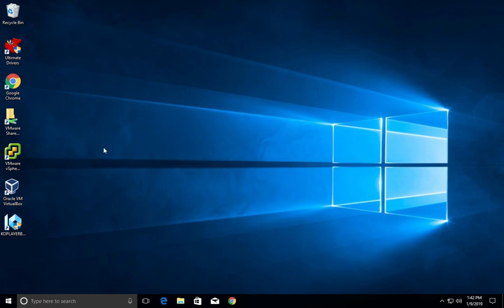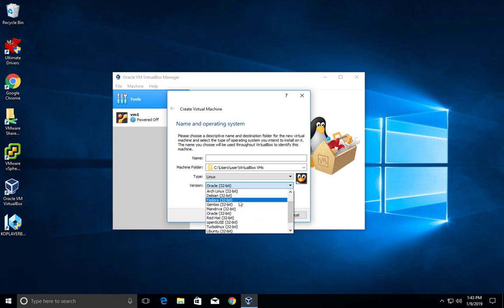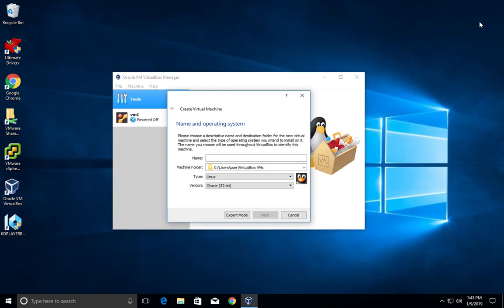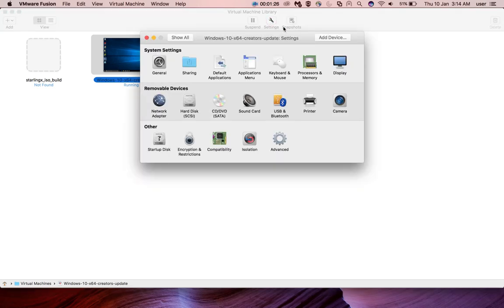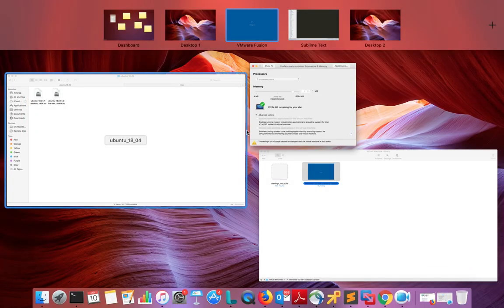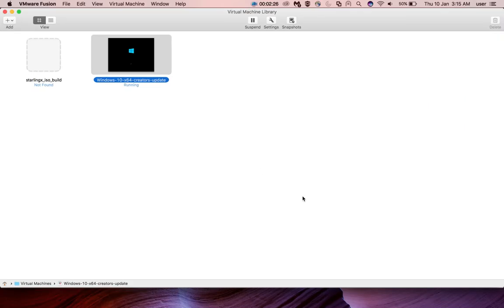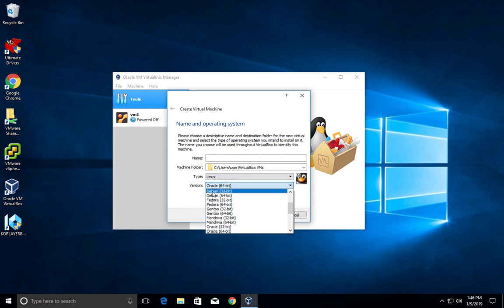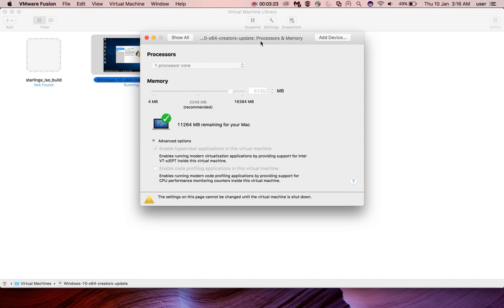Fix VirtualBox Showing Only 32-bit Guest Versions on 64-bit Windows 10 - 2019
VirtualBox Showing Only 32-bit Guest Versions on 64-bit Windows 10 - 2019